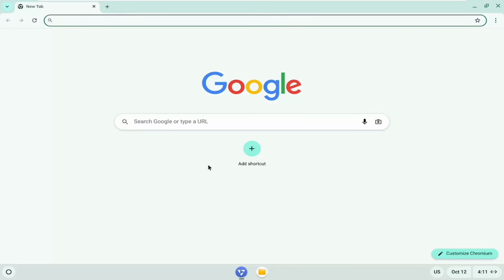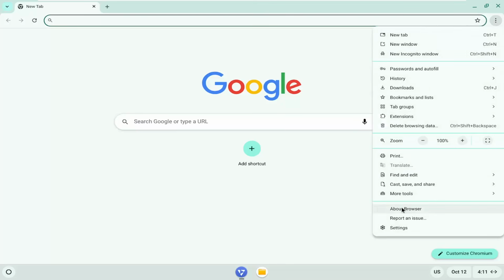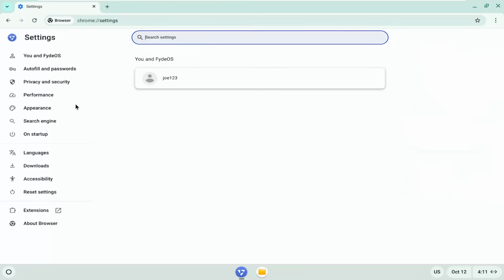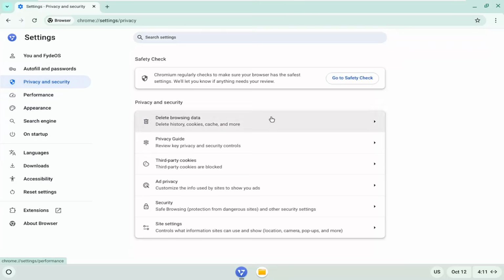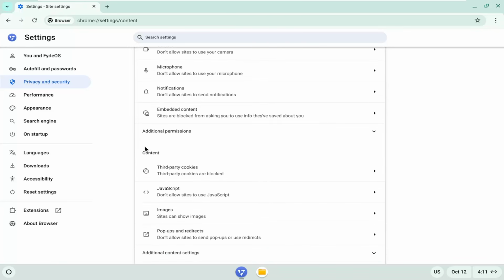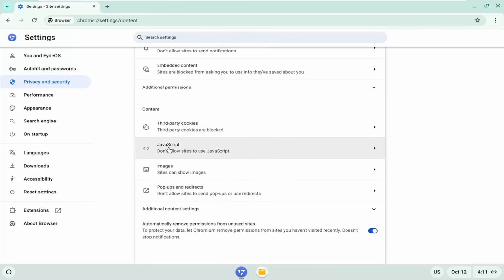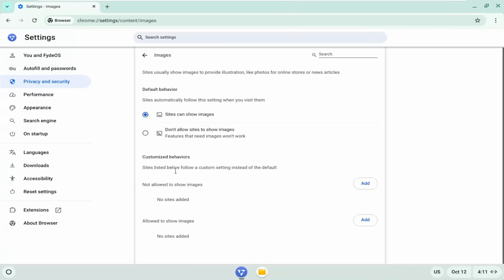How To Enable Images on Chromebook [Guide]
Enabling images on a Chromebook can be essential for users who want to enhance their browsing and overall online experience. In this tutorial, viewers will learn the steps necessary to ensure images display properly in web browsers on a Chromebook device. By understanding how to adjust settings and preferences, users can easily solve image display issues. This guide provides helpful tips for troubleshooting problems related to image visibility, ensuring an improved browsing experience.

Issues addressed in this tutorial:
enable images on Chromebook
Chromebook image display
fix images not loading Chromebook
how to enable pictures on Chromebook
Chromebook browser settings
troubleshooting image issues Chromebook
Chromebook image problems
view images on Chromebook
Chromebook web browsing tips
improve Chromebook browsing experience

For Chromebook users, resolving issues with image display is crucial for seamless navigation and content viewing. This tutorial offers practical steps for ensuring that images appear correctly, providing a solution to a common issue many users face.